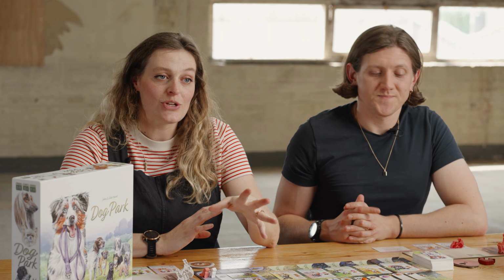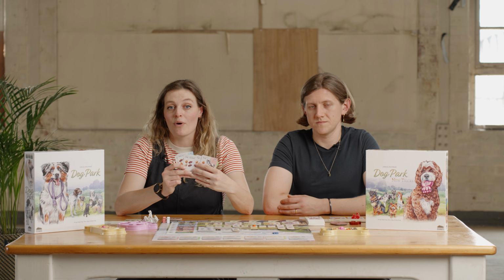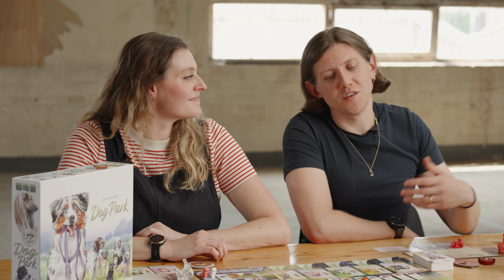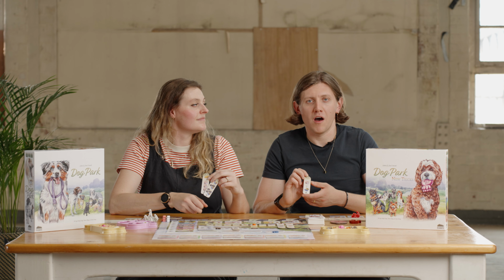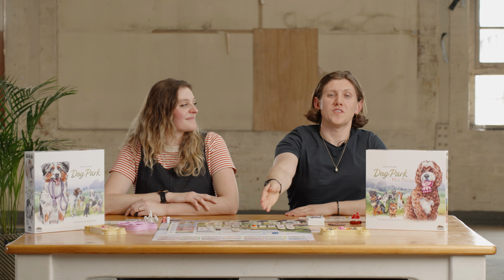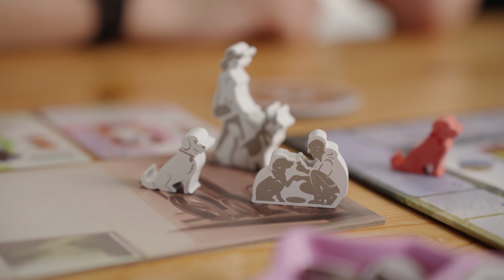What's New in New Tricks? 🐕🪀 Discover the Dog Park Expansion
An exclusive, upgraded edition of Dog Park: New Tricks will be available on Kickstarter from 20th June - 6th July

Return to the world of Dog Park with the first boxed expansion for the board game: New Tricks! Publishers and designers, Lottie and Jack Hazell, give an overview of what the expansion adds to the play experience and strategy, plus a closer look at the components.

Please note: this video features a pre-production copy of Dog Park: New Tricks and is subject to change.